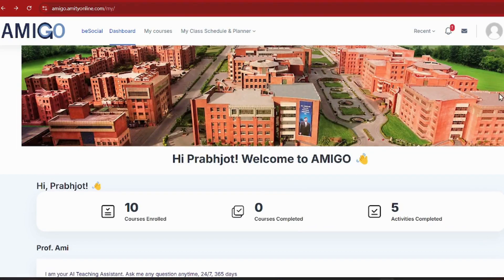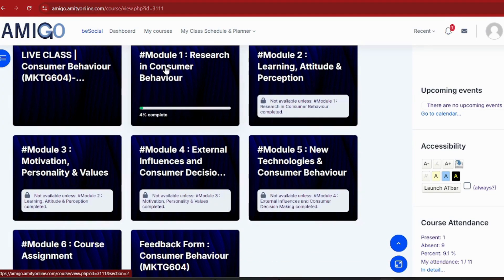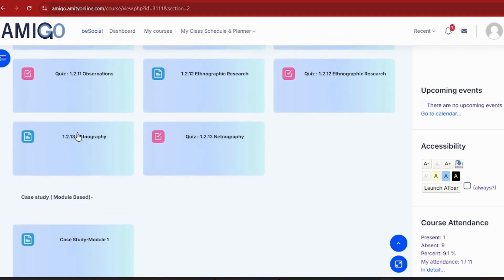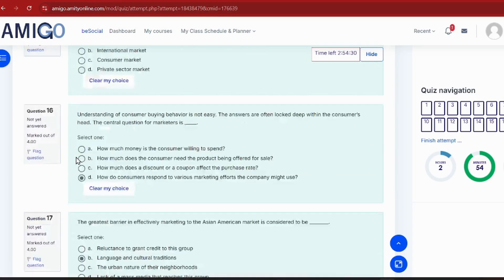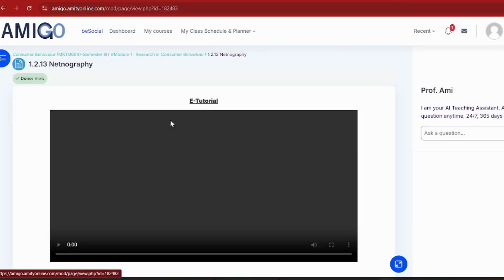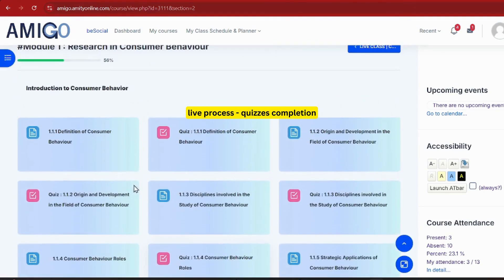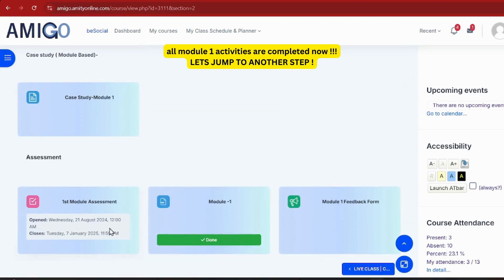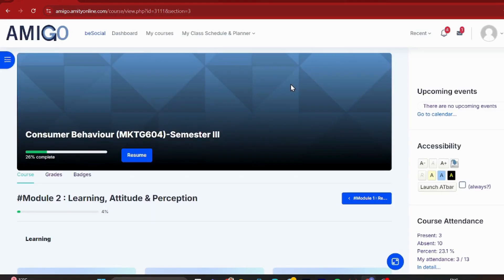Everything about Amity Online's Module Assignments Explained..! Live Completion tutorial on New LMS🔥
How to submit amity online assignments smoothly , Explained everything about amity online's module/milestones assignments completion on new amigo portal LMS !
AGENDA -
how to complete module assignments smoothly?
how to complete milestone 100%?
Are test your understanding ques mandatory on new amigo?
how to proceed for milestone 2?
and much more !!!

In case above-mentioned link is not working then,
Directly Drop a What's app Message at 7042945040
No Calls ❌strictly

Time stamps -
0:00 Intro & Main Agenda
1:24 Important Dates to Remember
1:46 Important Amigo-Walkin
3:46 Module assignments on New Amigo
5:58 Live Module assignments completion
8:35 Live important activities to be completed
9:32 E-tutorials to be viewed
12:05 Live Quizzes Completion
15:10 100% Module/Milestone Completion